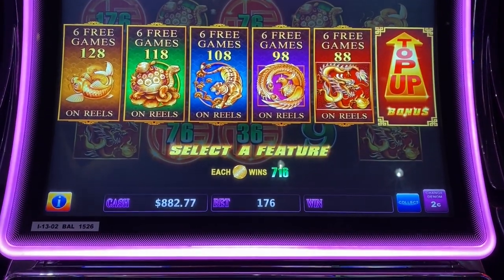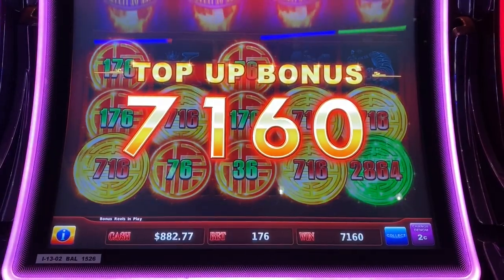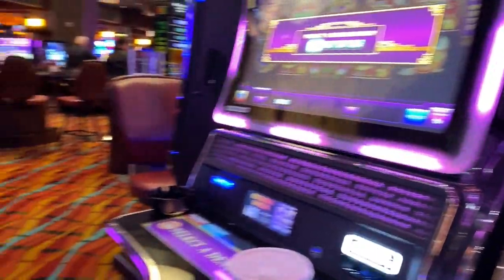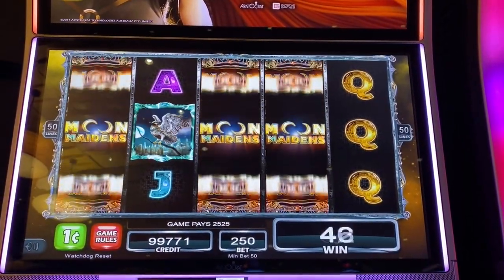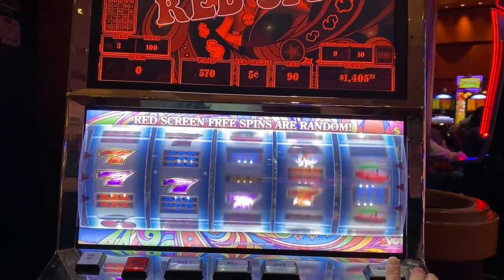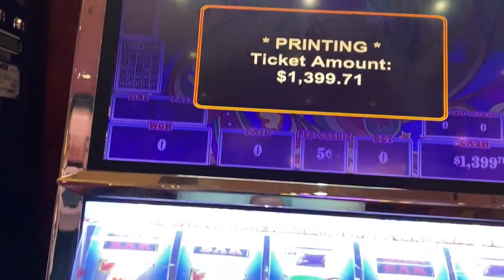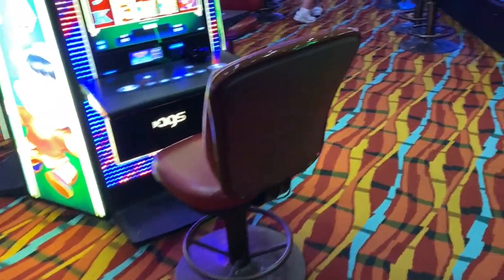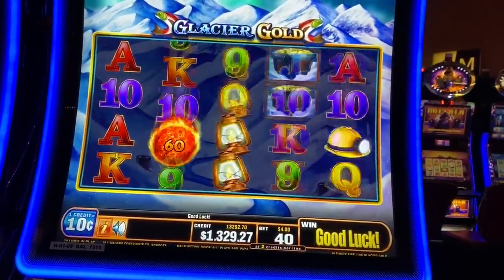It kept giving me so many free spins!! Endless Treasures Slot!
I have never had so many extra free spins in my Endless Treasures bonus!  I also got a big win on a VGT 9-liner for a nice profitable session!

►►Hey, did you know I spend a lot of time and money making these fun slot machine videos for you to watch?  You'll also be provided access to special benefits and previews!